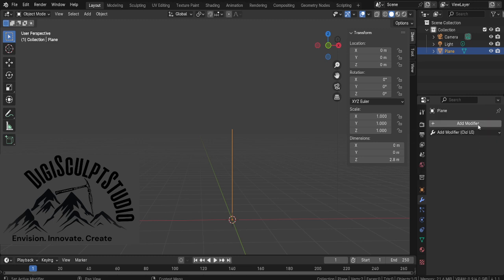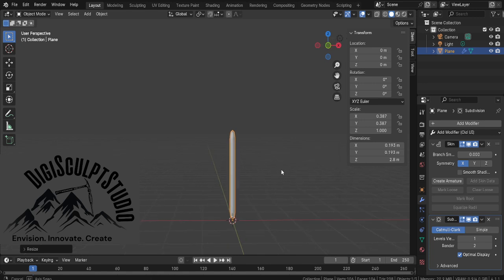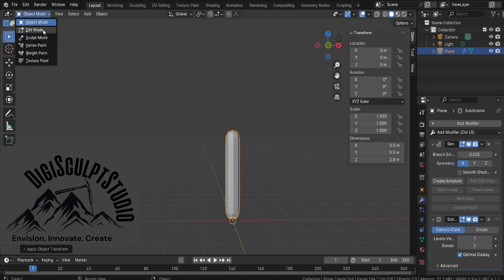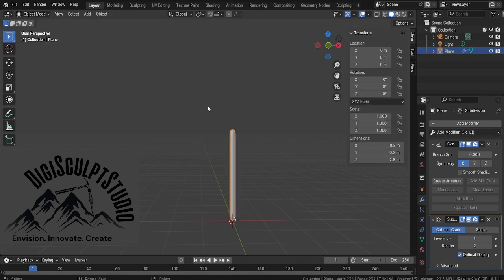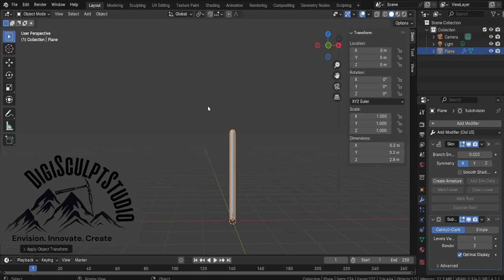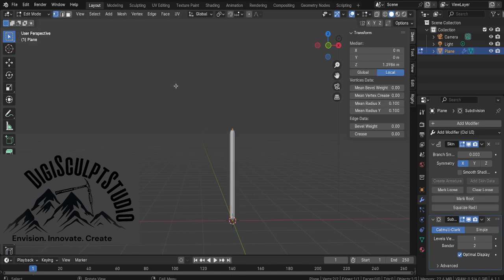Blender Skin Modifier Scaling Issue Resolved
Here's a solution to an issue in Blender, where the Skin Modifier scales back or deforms when applying the scale. You need to stop scaling the skin modifier vertices in Object Mode. Rather, you need to scale down the Mean Radius / Mean Radii of the vertex in Edit Mode and then apply it. I hope this helps.